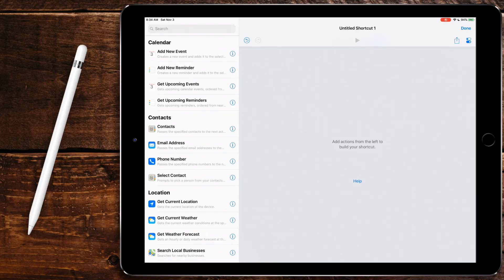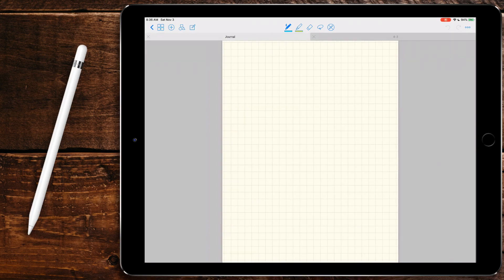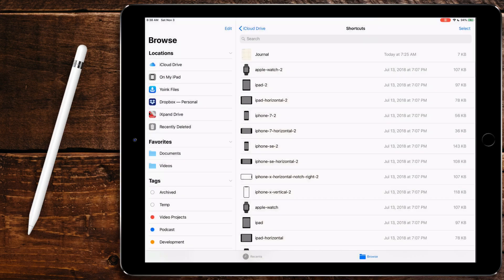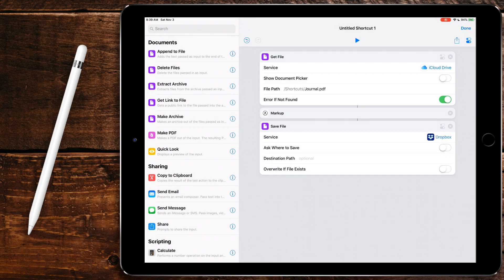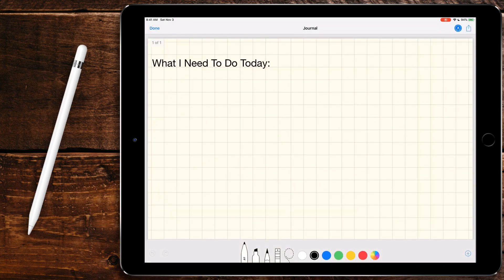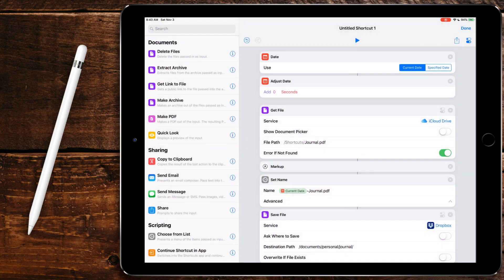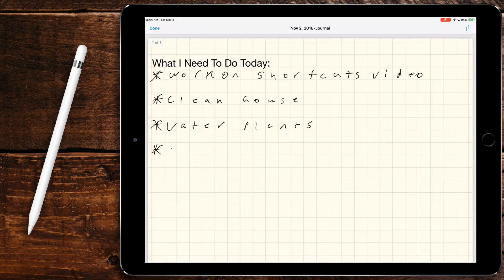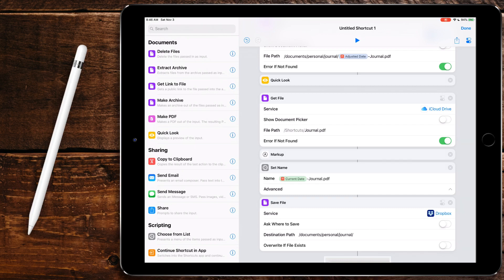Learn Siri Shortcuts Part 5: Building a Digital Journal with Apple Pencil Support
Let’s take a look at building a digital journal with shortcuts. This can be used with the Apple Pencil or any stylist. recommend use with the iPad but will work on iPhone. This Shortcut is for building a daily digital journal. You will need to save on of the template files in the Shortcuts folder under iCloud Drive. I recommend renaming the file to "Journal.pdf".

Also another use case for the Apple Pencil for non artist.